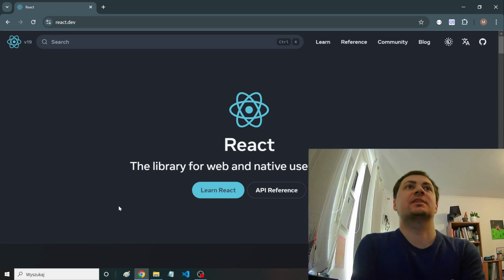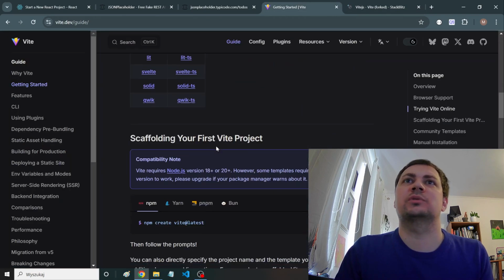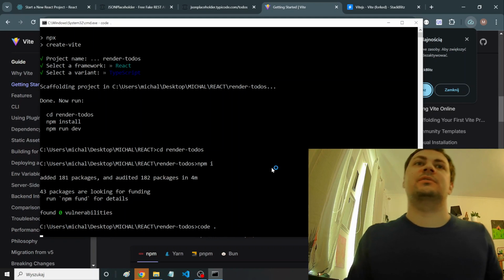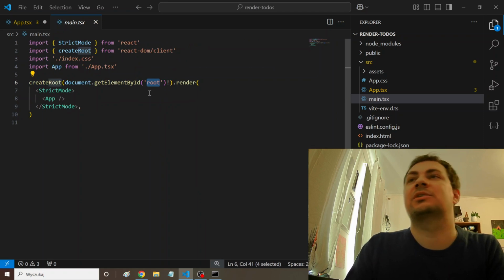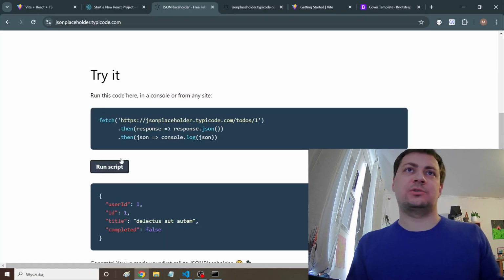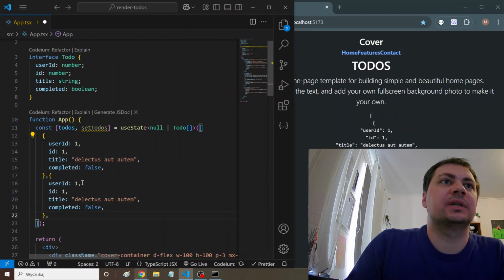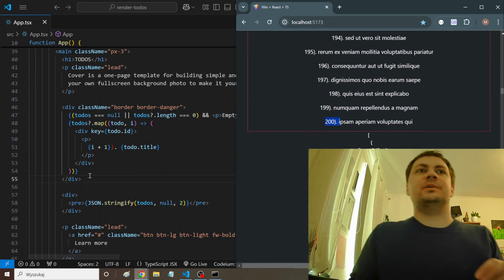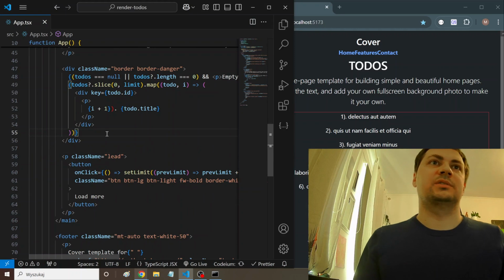Rendering list in reactJs with Typescript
Hello everyone. In this video, I talk about refreshing our knowledge of React by building a simple To-Do list application using a sample data set from JSONPlaceholder.

We start by discussing how to render components in React and how we can pull data from an API endpoint. I show you how to use a mapping function to display a list of to-do items on the screen. The first step is to initiate a new React project using a framework like Vite instead of the outdated Create React App, as Vite offers a more streamlined development environment.

Once the project setup is complete—where I choose to utilize TypeScript for type safety—I dive into the project files. I demonstrate how to configure the environment, install necessary dependencies, and run the application. After confirming our initial setup works, I guide you through cleaning up the default files and integrating Bootstrap to enhance the UI.

Next, I explain how to remove unnecessary code before adding our own structure to the app. Here, we set up the skeleton for our To-Do list application and include a Bootstrap stylesheet to give it a modern look. I also show you how to copy Bootstrap's sample code and adapt it for use in React by replacing class attributes with JSX-compatible className.

As we progress, I create a piece of local state for our To-Do items and set up the necessary interface to define the structure of the data we will be working with. We work through rendering To-Do items conditionally, ensuring that if there are no items, appropriate messages are displayed.

Importantly, I illustrate how to fetch the To-Do data from JSONPlaceholder using the useEffect hook, allowing us to dynamically populate our application with live data. To keep the display manageable, I implement pagination by limiting the number of items shown at once and adding a "Load More" button that expands the visible list upon being clicked.

At the end of the video, we successfully render a functional To-Do list that responds to user interaction and displays data fetched from an external API. This project serves as a practical application of React concepts, including component structure, state management, and effect hooks.

In this video, the presenter provides a comprehensive refresher on rendering in React, specifically focusing on creating a simple to-do list application. Starting with an example of fetching JSON data from an API, the video guides viewers through the process of setting up a React project using modern frameworks like Bit and Next.js. The presenter uses TypeScript for type safety and demonstrates how to create a new project, install necessary dependencies, and organize files.

Once the project is set up, the video covers integrating Bootstrap for better styling. The presenter walks through modifying the default component structure, replacing unnecessary code, and implementing a state to manage the to-do items. Using the `useEffect` hook, the to-do items are fetched and rendered dynamically.

The presenter explains how to map through the fetched data and implement conditional rendering to handle empty states. Additionally, viewers learn to limit the number of displayed to-dos and provide a "Load More" functionality to incrementally reveal additional items.

Throughout the video, practical coding advice is shared, making it easy for viewers to follow and replicate the process on their own. In the end, the presenter successfully renders a functional to-do list application while encouraging audience engagement.